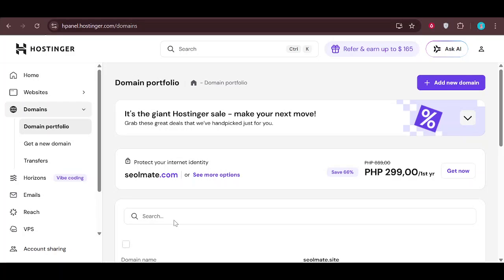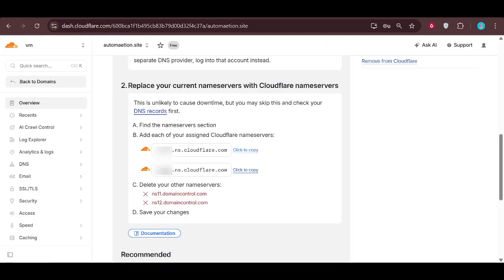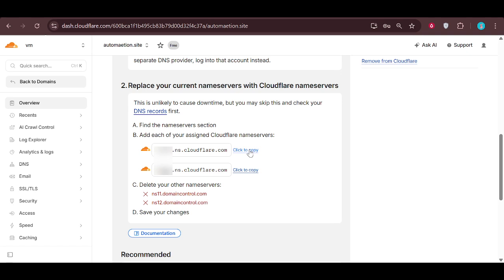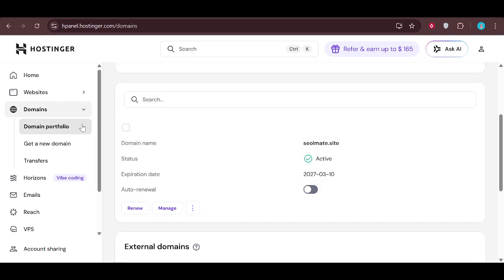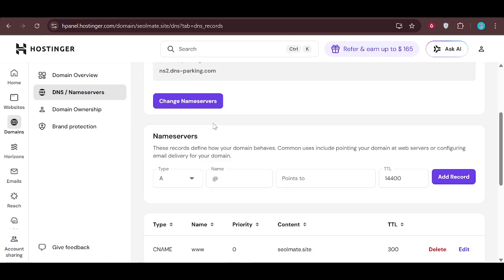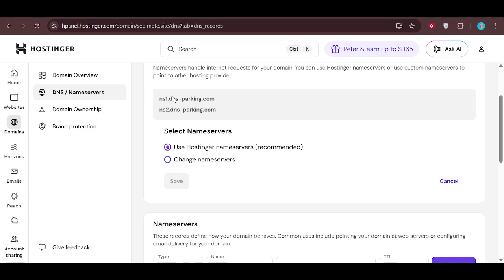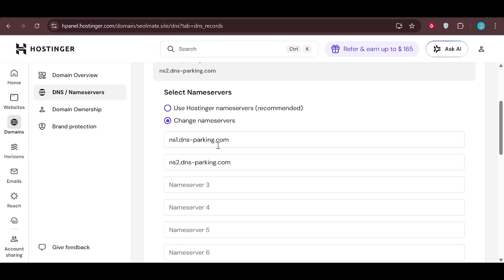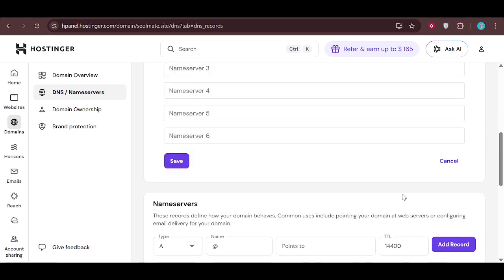How to Set up Cloudflare on Hostinger 2026 (Step By Step Tutorial)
In this comprehensive tutorial, we will guide you through the process of setting up Cloudflare on Hostinger, ensuring that your website benefits from improved performance and security. Learn how to configure your domain, optimize your settings, and take advantage of Cloudflare's various features to enhance your hosting experience.

By the end of this video, you will be equipped with the knowledge to successfully integrate Cloudflare with Hostinger, providing your site with faster loading times and robust protection. Watch till the end to maximize your website's potential!